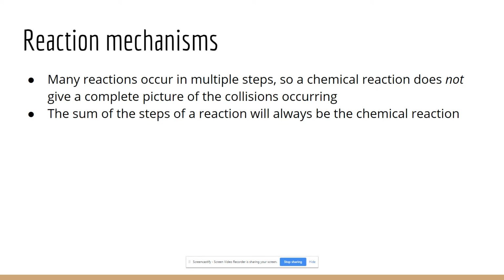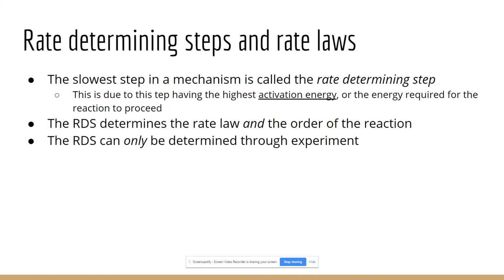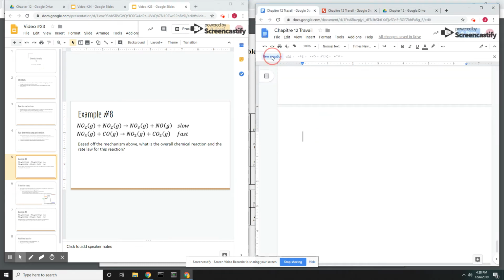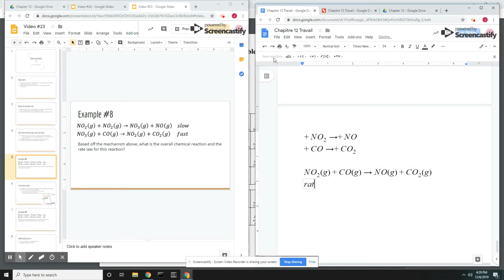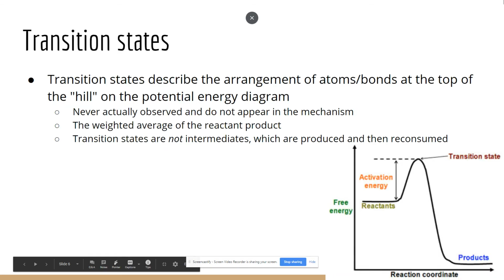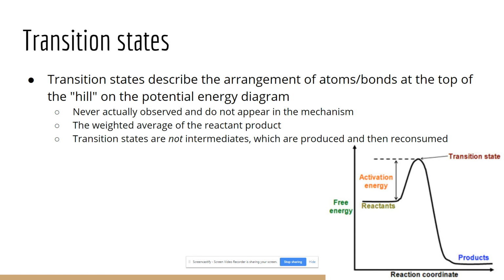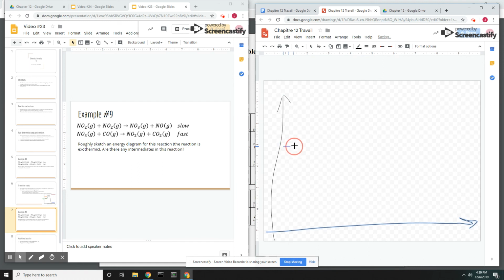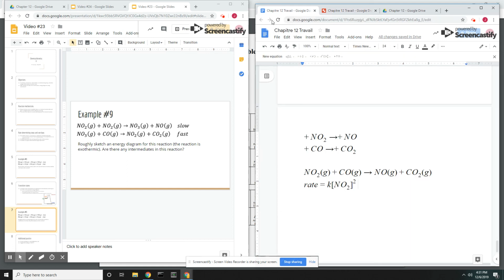19 20 AP Chemistry Video #23